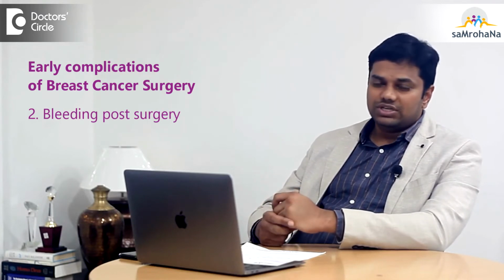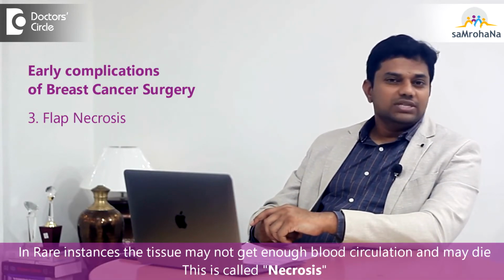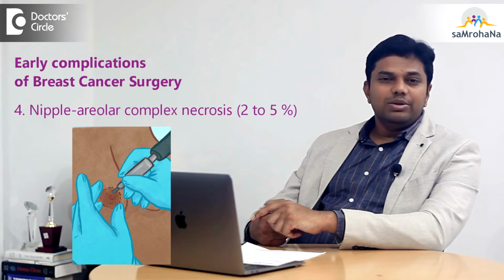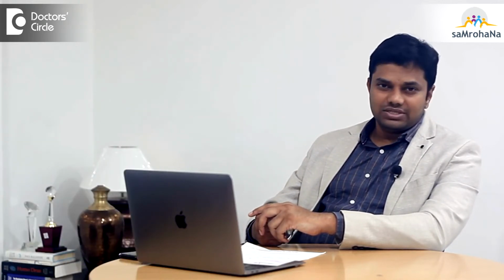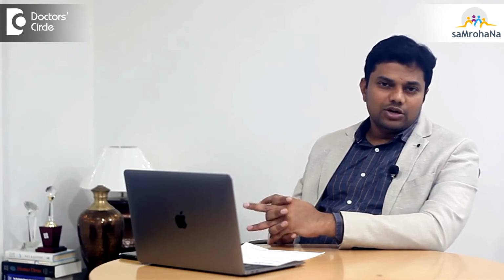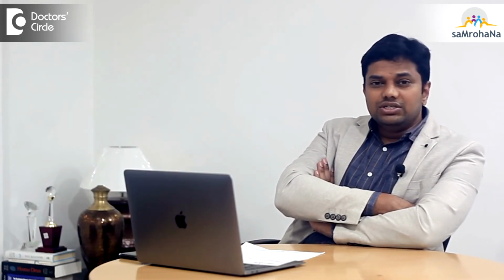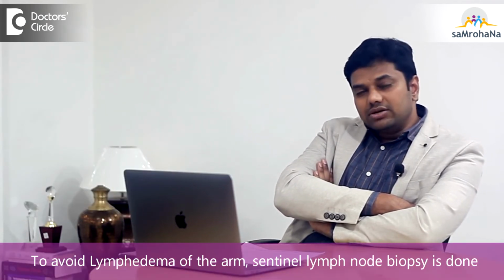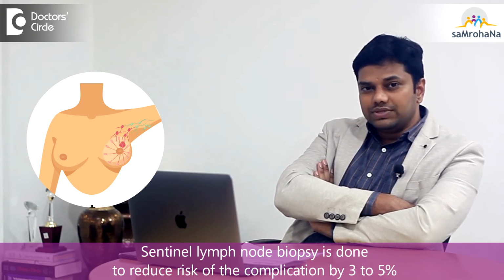Most Common Complications Of Breast Cancer Surgery- Dr.Sreekanth Reddy | Samrohana | Doctors' Circle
(Online & in-person appointment can be booked online or by call)

Hi Dr. Sreekanth,
Could  you  please explain the most  common complications  of  Breast Cancer Surgery.

Reply by Dr.Sreekanth Reddy,
Breast Cancer Surgery is one of the most safest surgical procedure which we can do in day to day practice and the complications are very less . We can divide it into early complications and late complications. The most common early complications which we see is seroma, that is collection of a fluid in the axillary area. Generally to avoid that complication we place a small drain to remove this waste fluid from the surgical site without collecting there and sometimes very rarely you can have bleeding post surgery in the axiliary area. If the patient is hypertensive or using any blood thinners in such patients you can have a small chance of having bleeding post surgeries. Apart from this flap necrosis is one of the common complication and nipple areola complex necrosis post breast conservation surgery is also common. Maybe it is related in 2 – 5% of patients post breast surgeries. Apart from that we have regular complications like surgical site infections, most commonly seen in case of diabetics. These are the early complications which you generally see and the other important early complication which we can see is difficulty in shoulder movements post surgery. If there is injury to the long thoracic nerve and the shrugging of shoulders. Apart from these early complications you can see few late complications like lymphedema of the arm. This is one of the most common late complication seen in nearly 15 to 20 % of patients who have undergone complete axiliary lymph node dissection from level one to level three. So to avoid this complication we generally follow the latest technique that is sentinel lymph node biopsy, where we can avoid this complication and reduce the risk of this complication to 3 – 5% and the other uncommon late complications you see is Phantom Breast that is in spite of removing the complete removal of the breast patient might feel that the breast tissue is still present and sometimes because of excessive stretching during the surgery, patient can also have some brachial plexus injuries. So there can be mild weakness. The chances of these complications is quite rare.